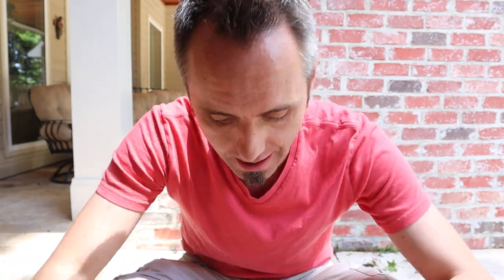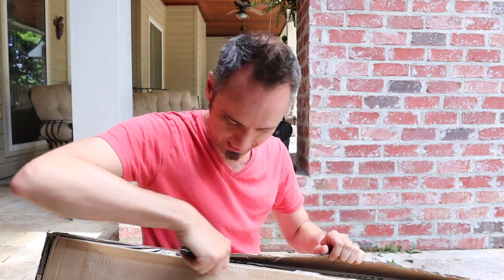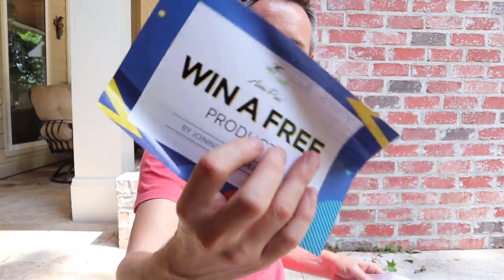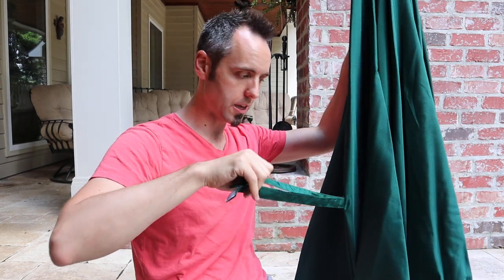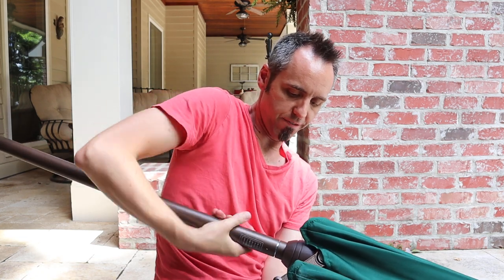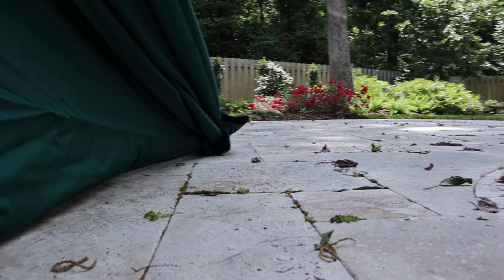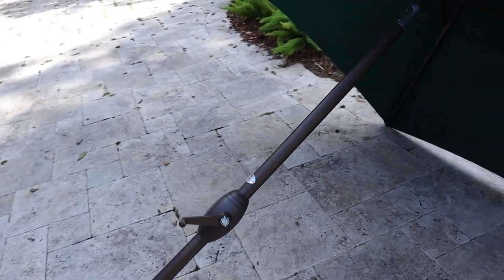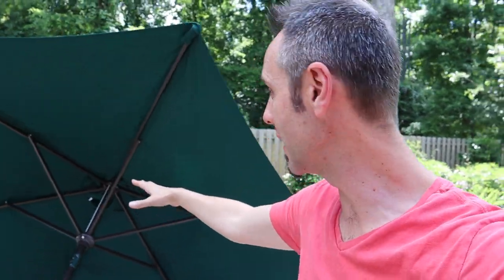BEST OUTDOOR UMBRELLA? | Abba Patio Umbrella Unboxing & First Look Review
BEST OUTDOOR UMBRELLA? | Abba Patio Umbrella Unboxing & First Look Review on Amazon
More Patio Umbrellas on Amazon

Hey Dads,

Are you looking for the best outdoor umbrella? On these hot Louisiana days, we need some shade, so Abba Patio reached out to me to do an unboxing of their patio outdoor umbrella.

In this video we take a look an Abba Patio Outdoor Umbrella. They taped up the box really well, which is nice because you know that the umbrella won't fall out of the box during shipment. This is a nice large patio umbrella when it is opened up all the way.

The canvas looks really nice and they did a double stitch on it. The pole is aluminum so that makes it light and durable. I also like the cap that they put on the top of the umbrella with the extra cloth so that rain can not enter from the top.

I also noticed that this big patio umbrella has a tilt feature on it so that you can tilt the umbrella as the sun moves across the sky.

This is my authentic, unedited unboxing and first look review of an Abba Patio Umbrella.

Dad Out!

Want to Send me Something to Unbox? Send it to me here:
Dad Reviews

Abba Patio Outdoor Patio 9 Feet Aluminum Market Table Umbrella with Push Button Tilt and Crank, Dark Green on Amazon (commissions earned)

1.

2. No purchase necessary.

3. The monthly prizes giveaway ends on the last day of the month. Winner will be announced via social media.